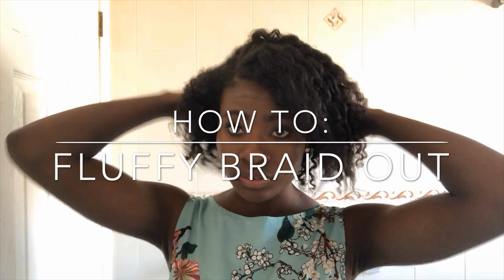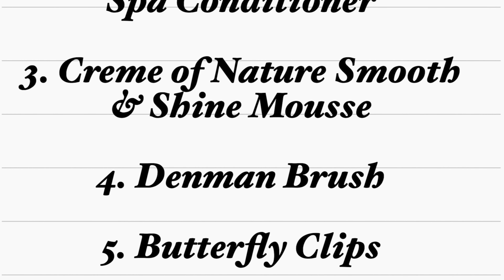HOW TO FLUFFY BRAID OUT | TYPE 4 HAIR | PrincessReni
Hey, Accountability Partners! In today's video, I am showing you gals how I do my fluffy braid out overnight, with a beginner friendly method.